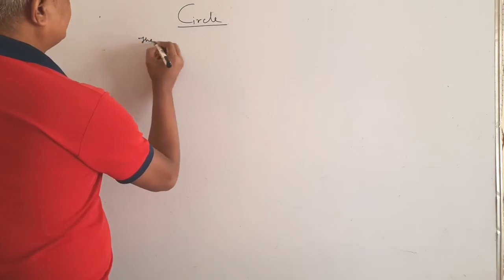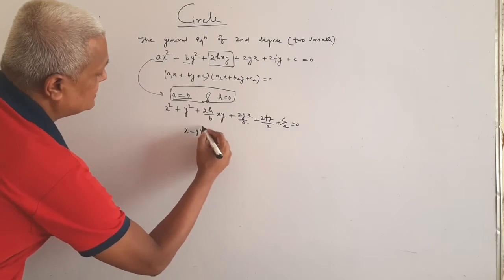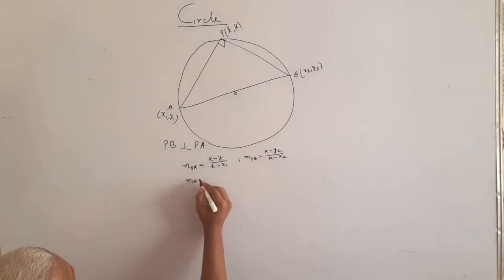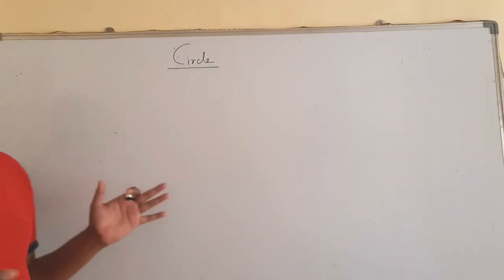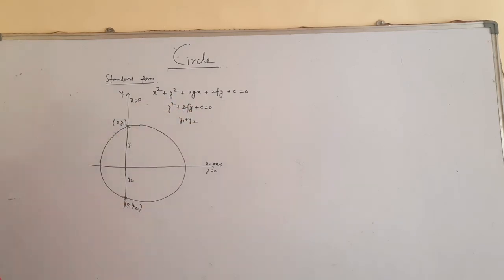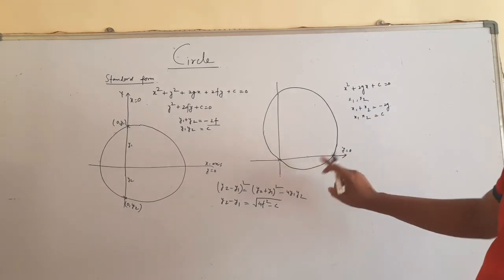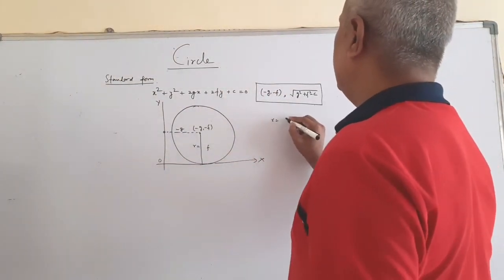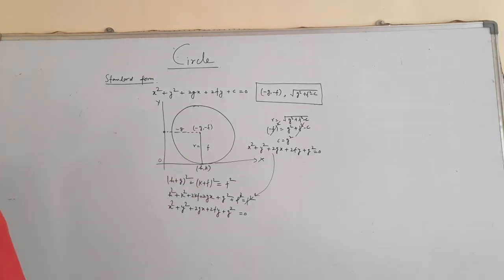Equation of Circle-3